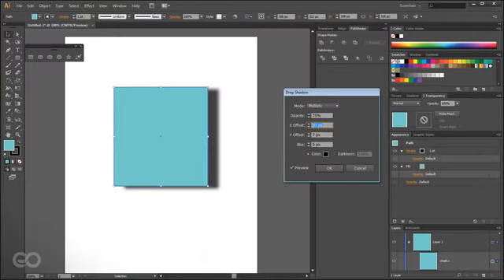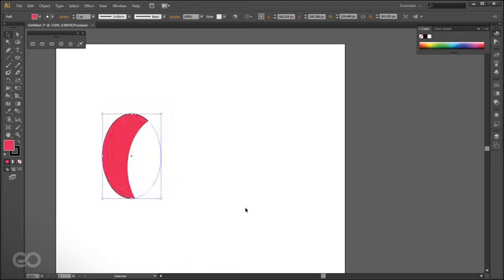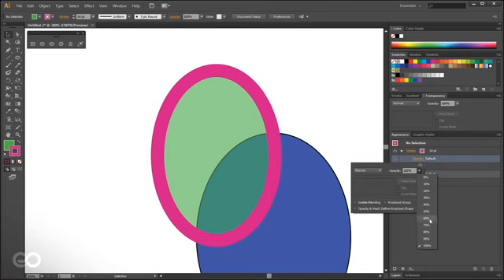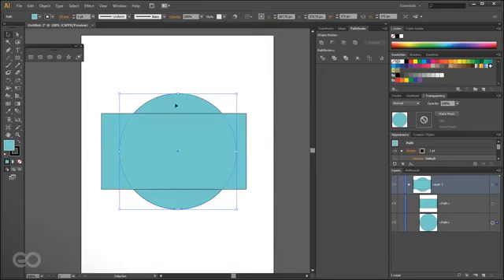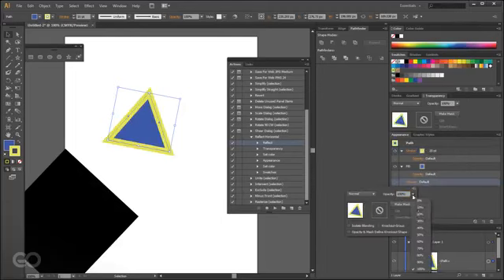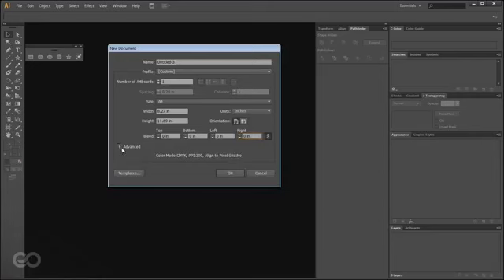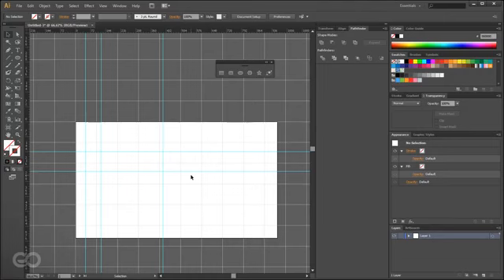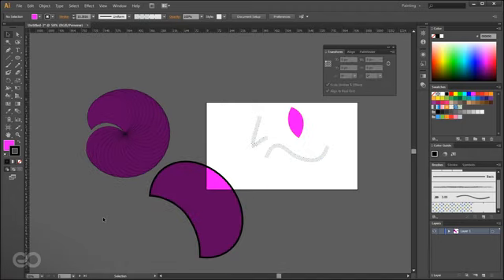تعلم اليستريتور فى ساعة واحدة Adobe Illustrator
دورة تعليم برنامج اليستروتور فى ساعة واحدة فقط